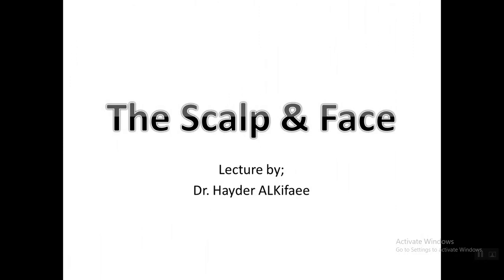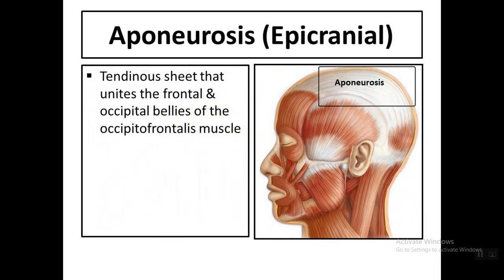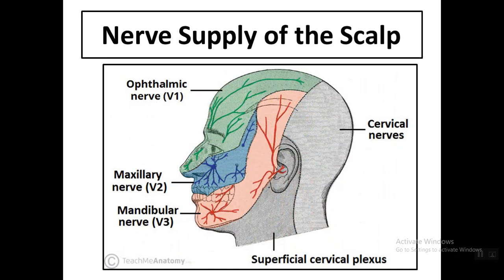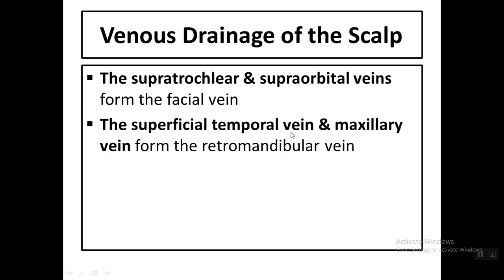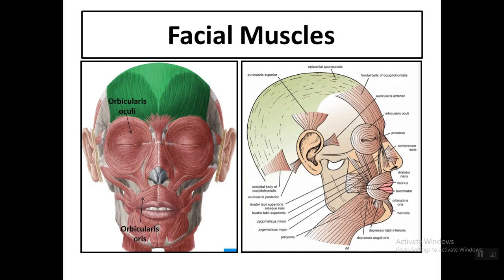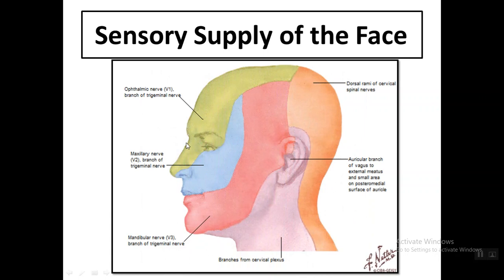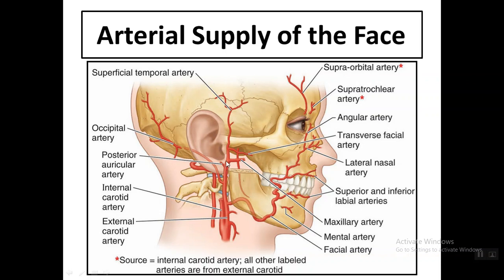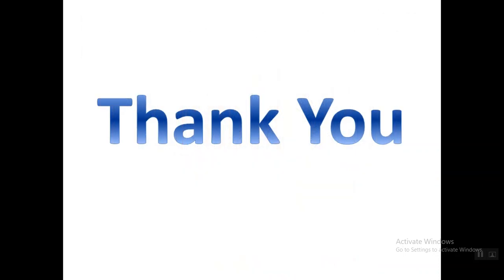The Scalp & Face Lecture 1